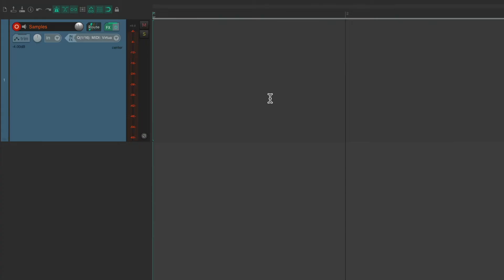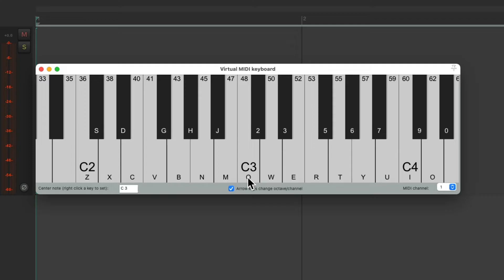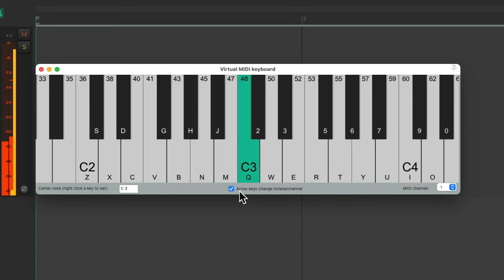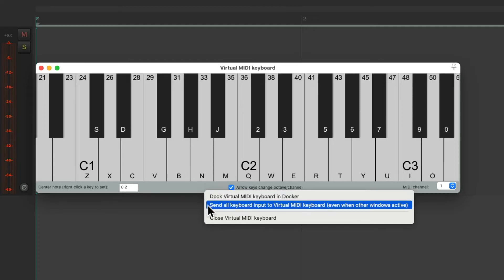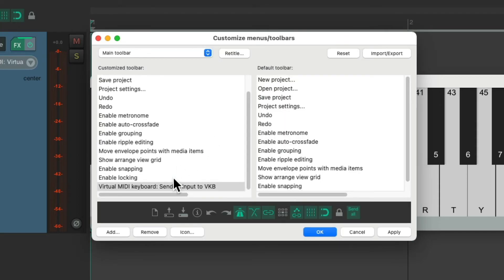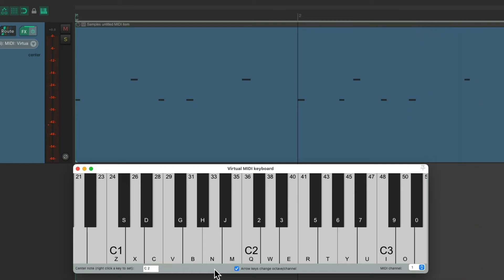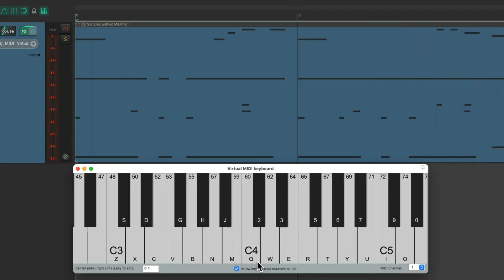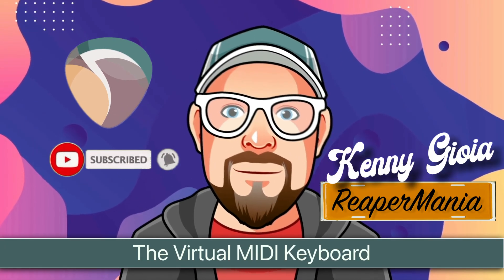The Virtual MIDI Keyboard in REAPER